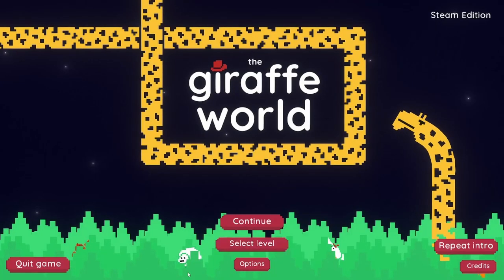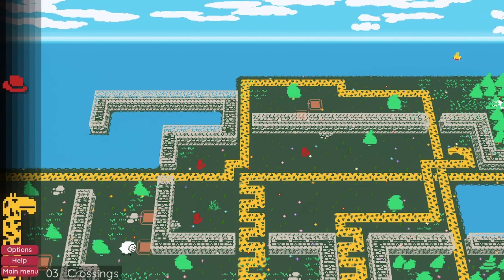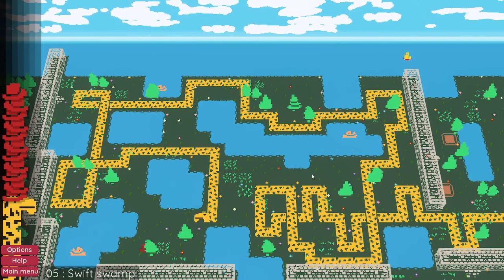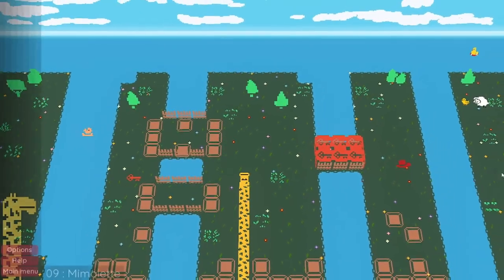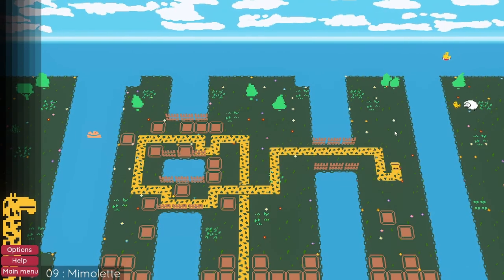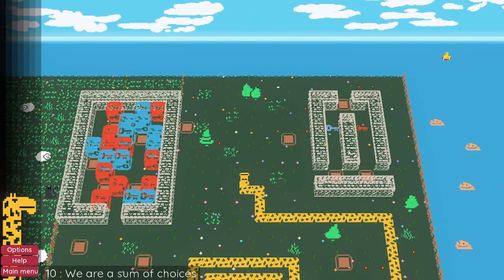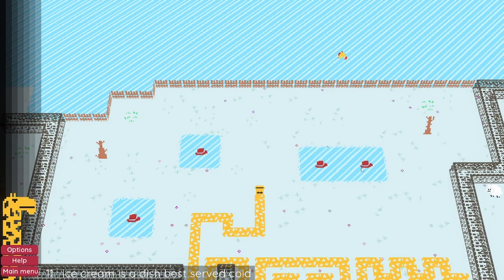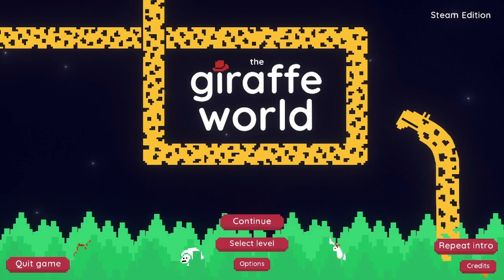The Giraffe World - Steam Edition (Gameplay & Game Review)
The Giraffe World is a puzzle-game in which you are a giraffe in search for its  hats, which got dispersed across all over the world. Navigate through different puzzle challenges and biomes to find back your hats.

Although the first few levels are quick and easy, the levels increase in difficulty and introduce new mechanics. One of the unique things about this game is that you can cross over your own neck (if it's one square wide) but you cannot go across multiple necks at once. This adds an additional layer to the puzzles as something you will have to use the neck to create new boundaries in later stages. My gameplay was recorded on launch day, 26th November.

It's a very cute game which I'm absolutely enjoying playing! Would you like to see me play more of this, or perhaps you want to just watch the solutions for each puzzle?

Note that I have received a free key from the dev after I sent a request (because giraffes!!)

The steam edition contains 10 more levels and can be purchased now

Chapters:
0:00 First 10 Levels
7:58 Game Review